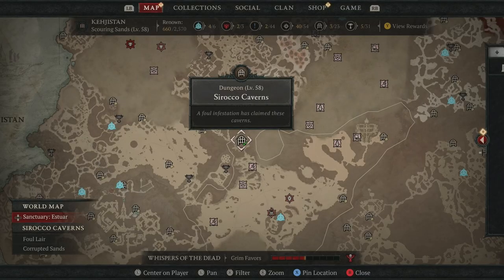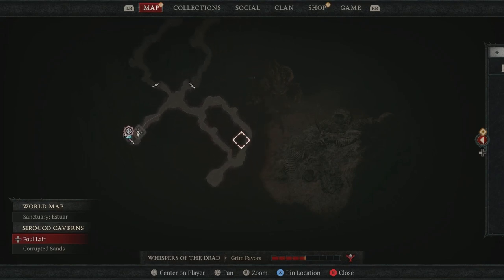This Legendary Loot Farm Location Is So Good Right Now In Diablo 4! Quick XP And Legendary Loot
Are you looking for the easiest place to build up XP and Get loot at the same time? Depending on your level this cellar can also drop high ranked rewards such as legendary weapons and armour!

New Legendary Loot Farm That Is So EASY To Do In Diablo 4 Quick XP And Legendary Loot

This Necromancer Build Melts! Minion Necromancer Build For Level 1 - Level 50 Diablo 4 Build Guide

Should You Sell Or Salvage Gear In Diablo 4  This Is Could Change How You Play The Game Early On